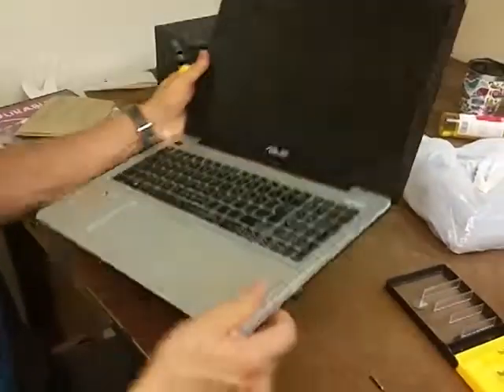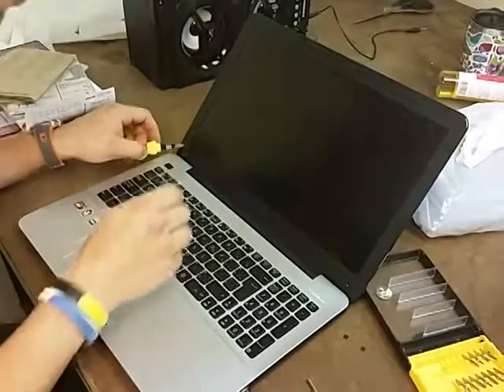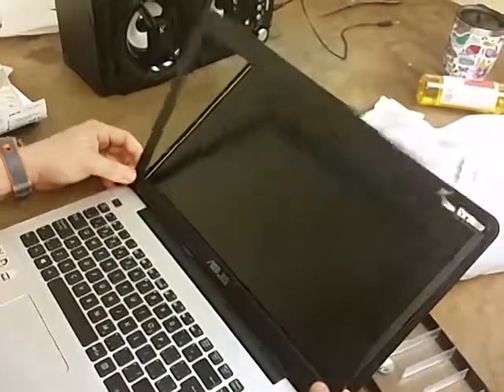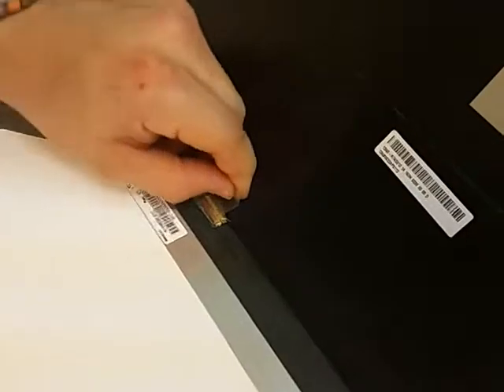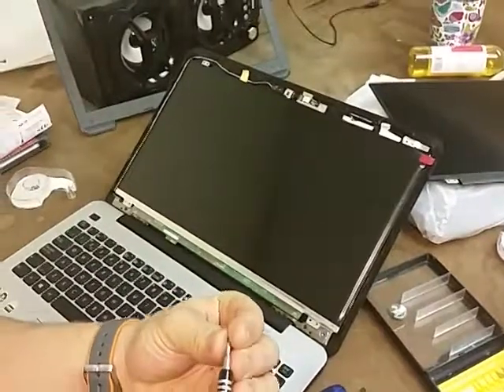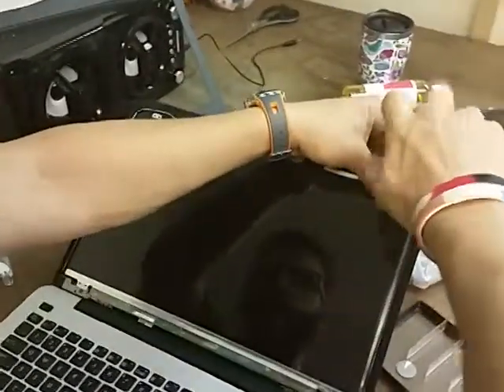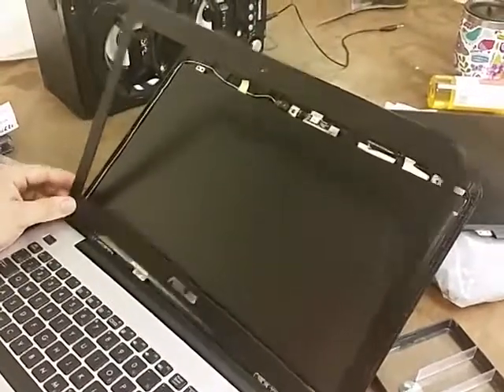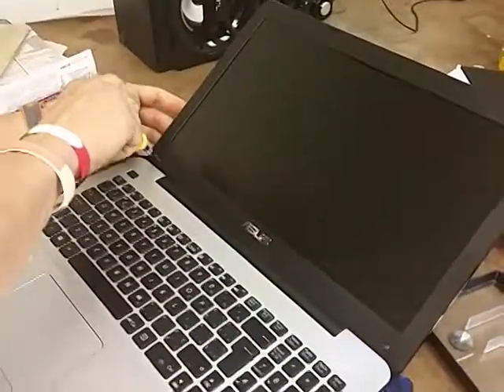Laptop screen replacement / How to replace laptop screen Asus X555D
In english et en français! do it yourself way cheaper ou faites-le vous même et économisez beaucoup d'argent...